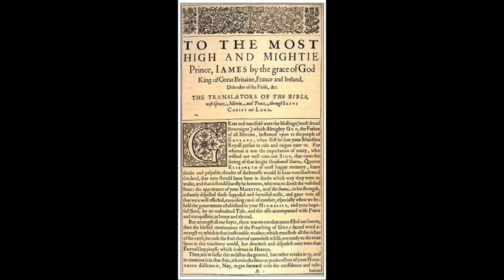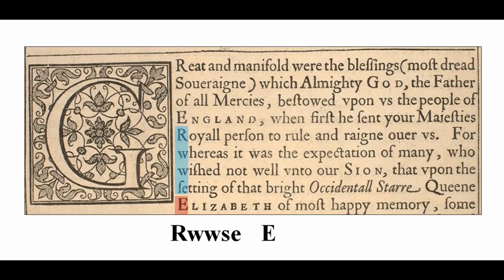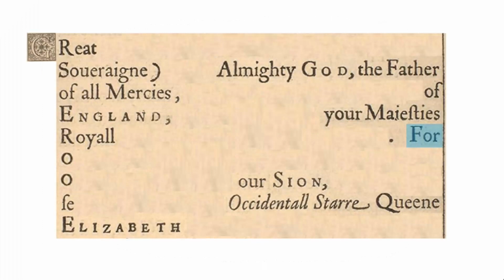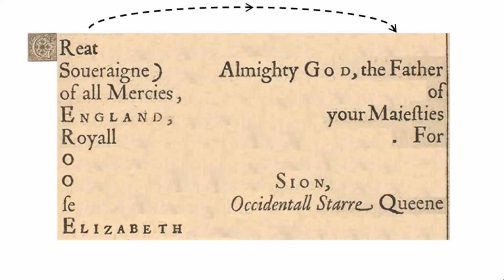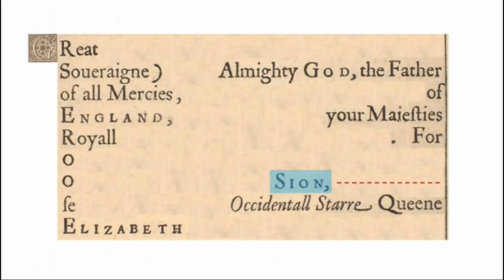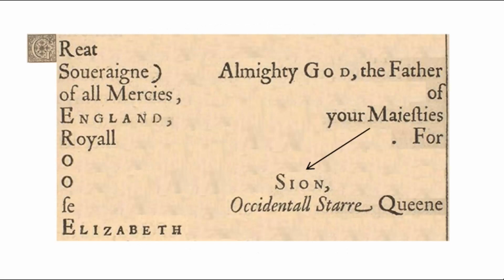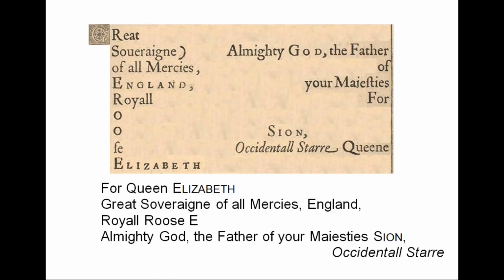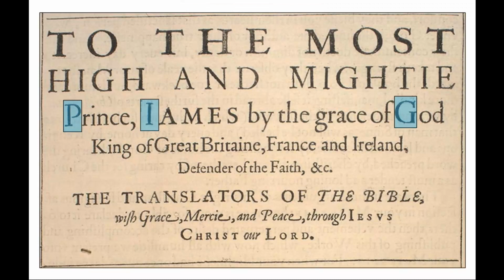Queen Elizabeth's 1611 Bible (SNC62)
Part 62 - The King James Bible was dedicated to Queen Elizabeth by Edward de Vere.